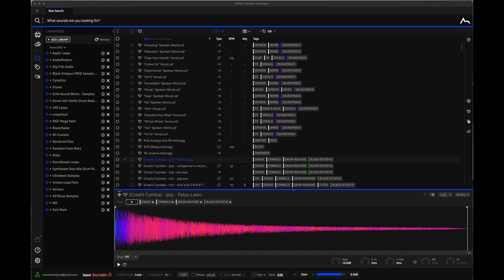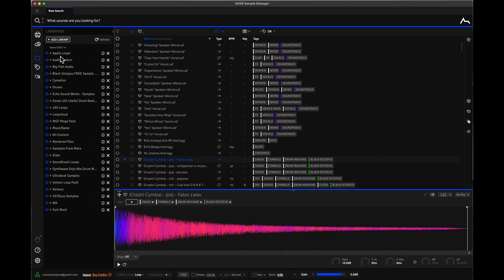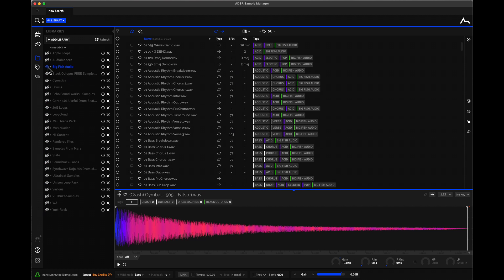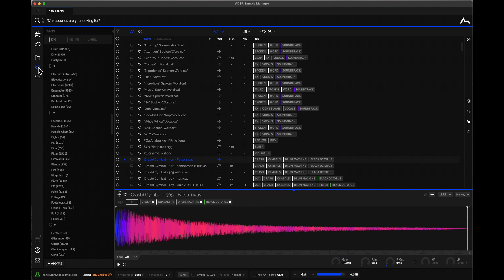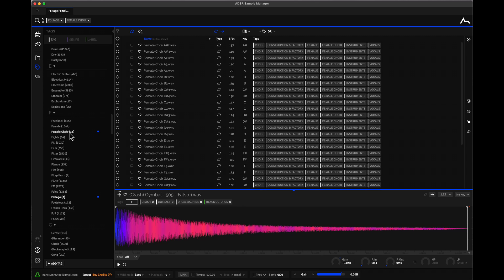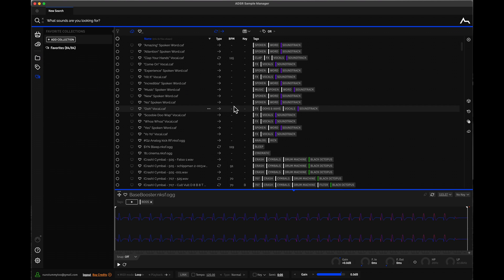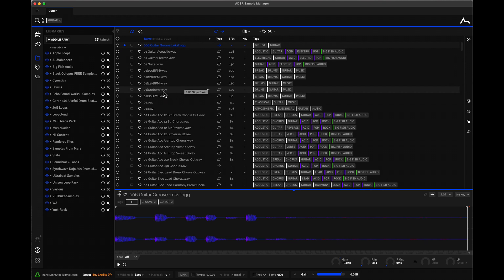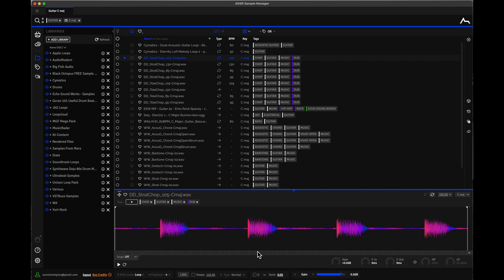ADSR Sample Manager (FREE) | Important Tips I’ve Learned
Managing a large sample and loop library is demanding and ADSR has the BEST manager tool available for FREE!  I’ve been using it for years and have tried other sample and library tools along the way, but keep coming back to ADSR.  But learning all the subtle features can take time.  A lot of the capabilities are buried behind small icons on the main screen.

In this RAW talk, I’m skipping the basics and focusing on features and tips you’d actually use to find the samples and loops you need for your latest song.  Matching the key and tempo are just part of the challenge, and while tags and great, not all downloaded samples are tagged as you expect.  Still, there’s so much free content available out there, you can build a huge library for almost zero investment.

I use ADSR as my primary sample and loop manager, but I also use Logic’s loop browser and Loopcloud.  They each have certain pros and cons.

📖 Chapters

00:00 ADSR has icons instead of menus
01:04 Organizing your libraries and folders
02:10 ADSR “Analyzing 69% Complete” message
03:08 Tags - can you rely on them?
05:30 Previewing samples and loops in the desired key and tempo
06:39 Preview and playback options
08:10 Drag’n Drop into your DAW, but beware ‘Processed’ versus ‘Raw’
09:25 More features for searching and managing
11:47 Avoid libraries and folders on the cloud